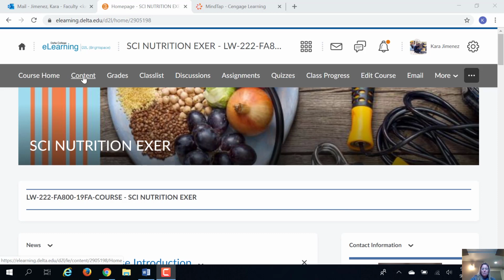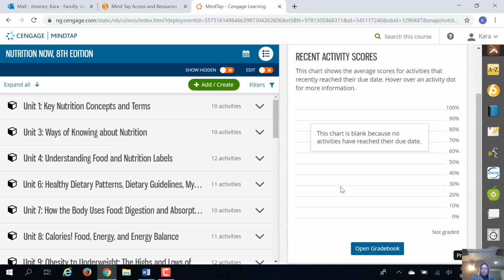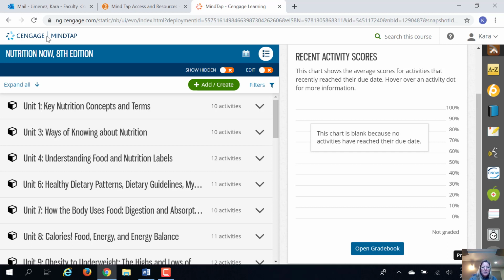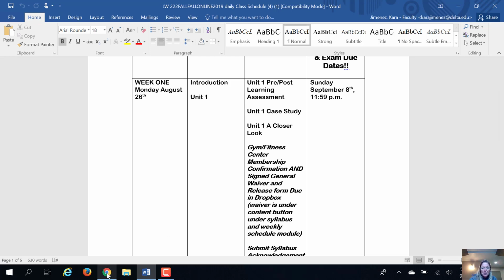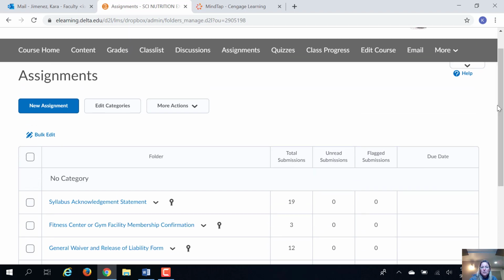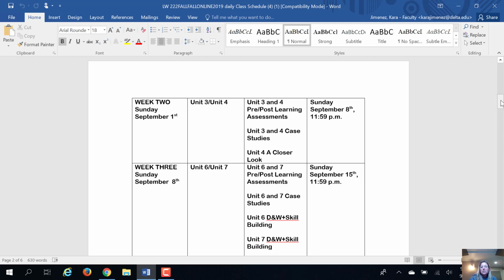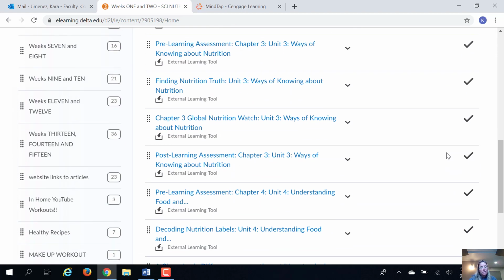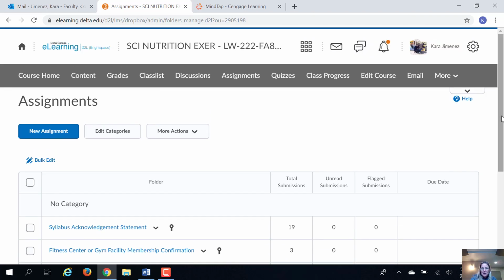LW 222 WEEK TWO Video Instructions